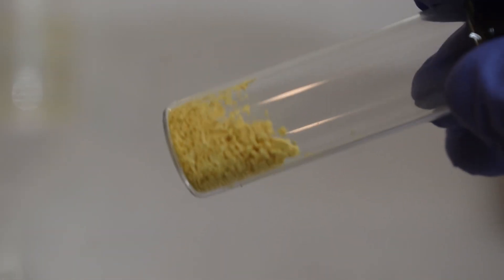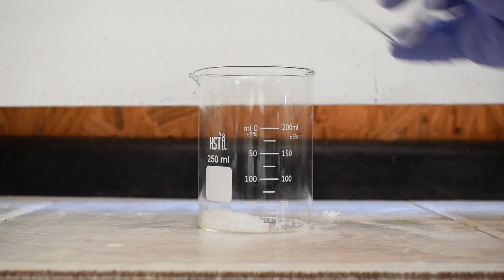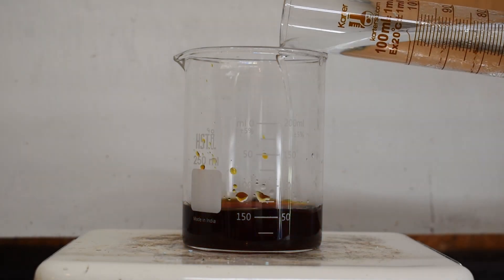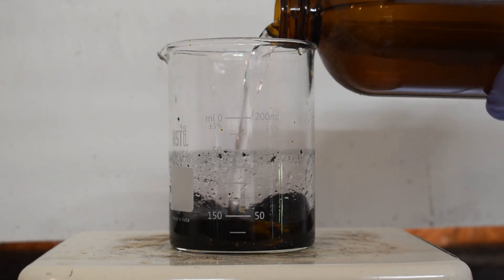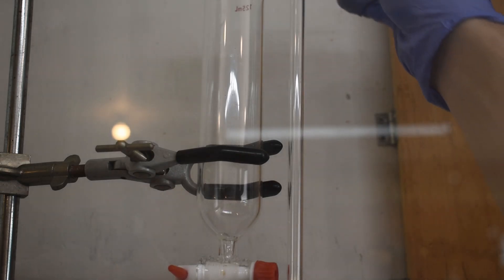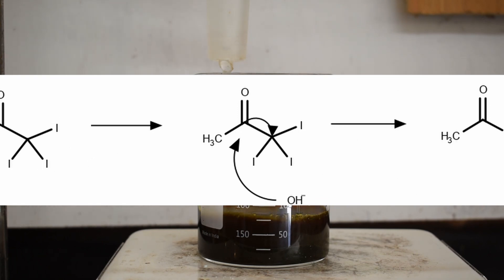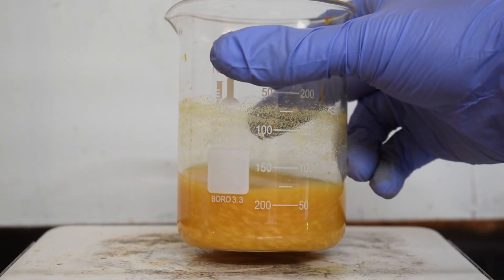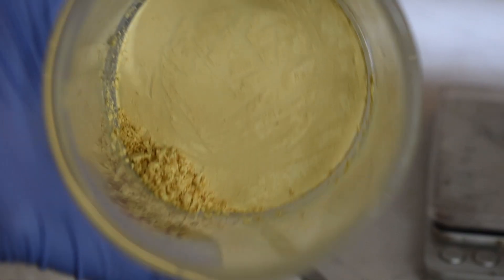Making Iodoform, the Smell of Hospitals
In this video I will make iodoform via the haloform reaction. Many people say it smells similar to hospitals, but I just think I smells bad.